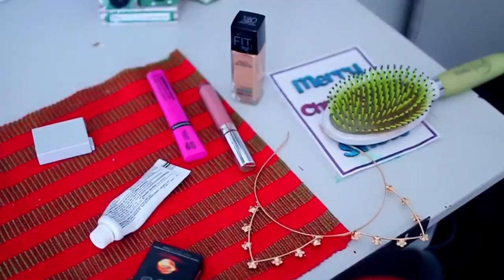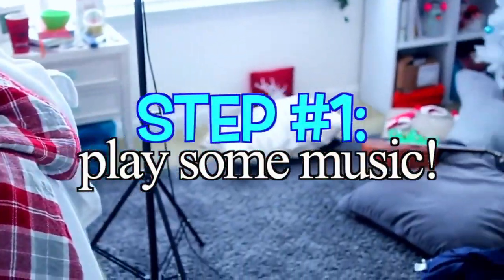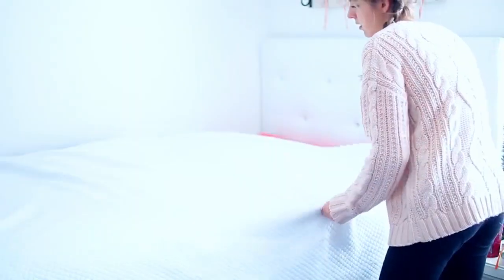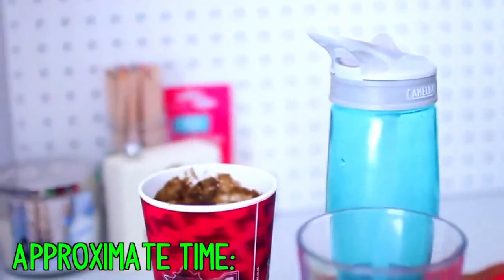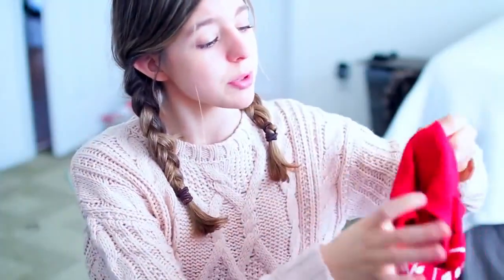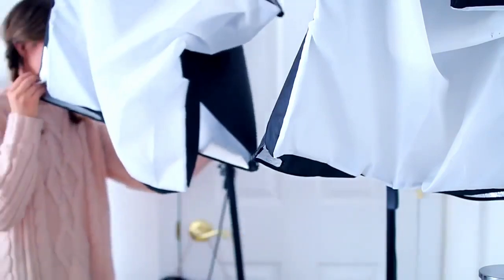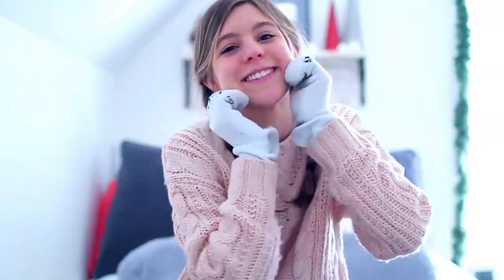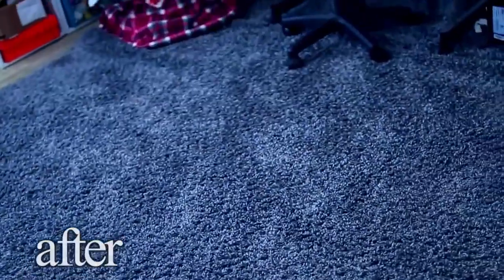How to Clean Your Room in 10 MINUTES!! | FAST and EASY Life Hacks for a Clean Room! || Check it out!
You can discover more about LIFE HACKS VIDEOS PLEASE check out:

This video is presenting LIFE HACKS VIDEOS information but also try to cover the following subject:
-useful life hack
-glue gun hacks
-funny life hacks

Youtube is the very best website to go when looking for videos about LIFE HACKS VIDEOS.
LIFE HACKS VIDEOS is certainly something that interests you and quite a lot of people so I made this video about this topic.
This YouTube channel has various other similar video clips concerning useful life hack, glue gun hacks and funny life hacks

Now that you have viewed my YouTube vid regarding LIFE HACKS VIDEOS did it assisted?
Please 'like' the YT video to help your friends looking for useful life hack or glue gun hacks :)"